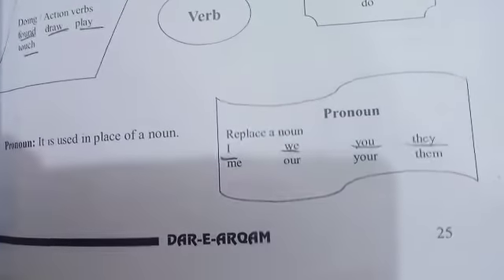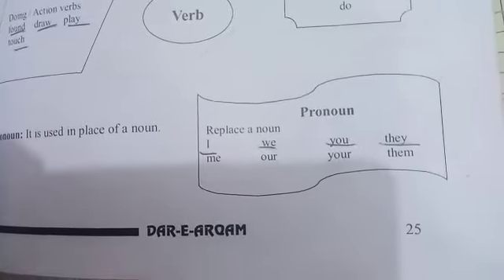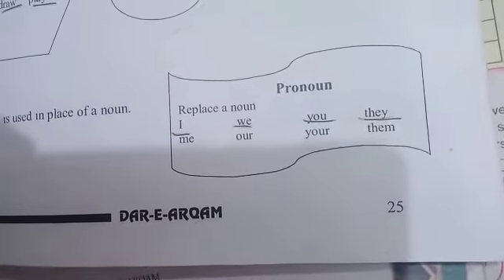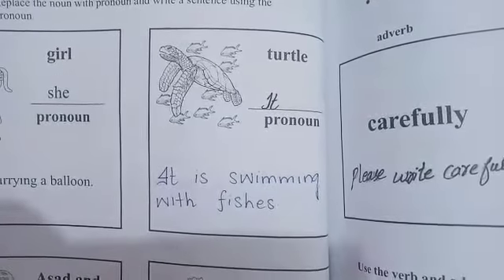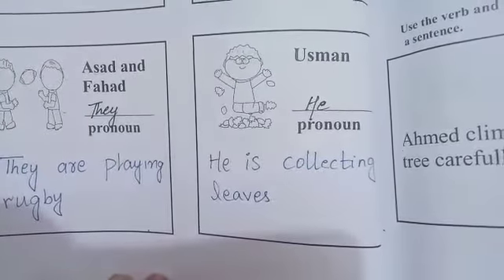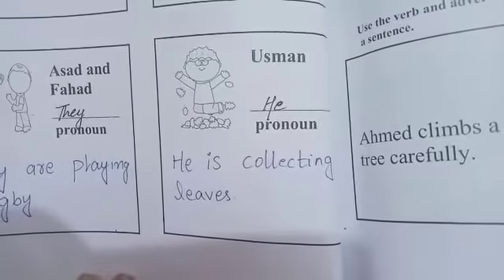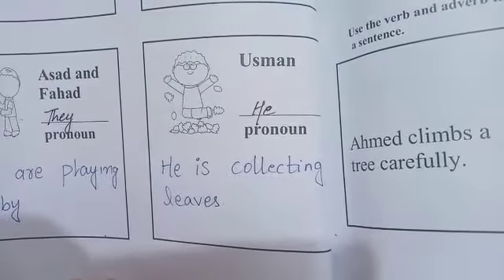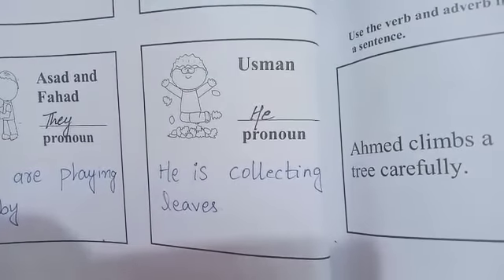Class 4 .sub-eng. Topic:pronoun pg#30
Video from Hassan